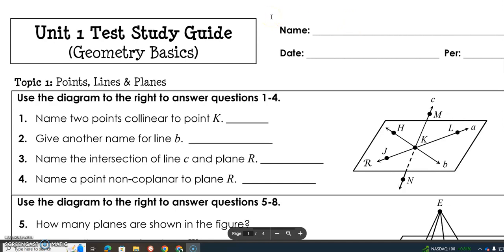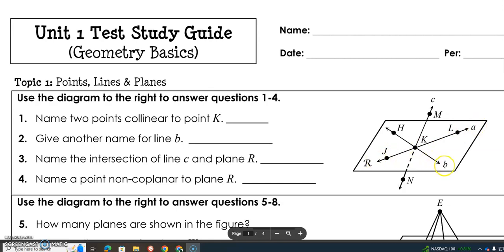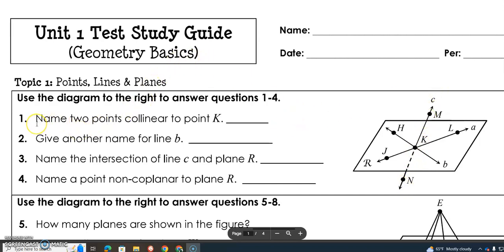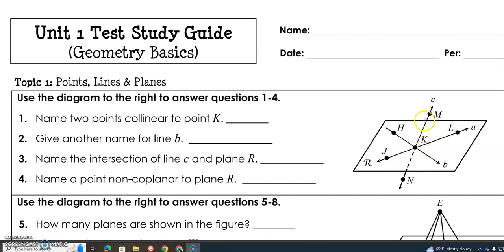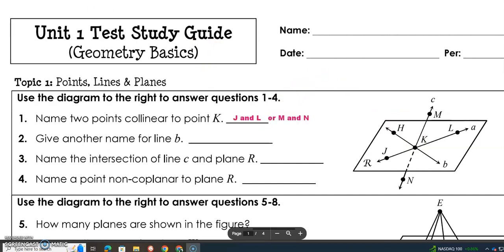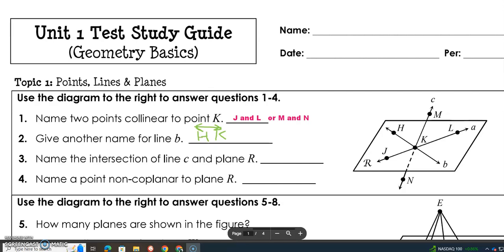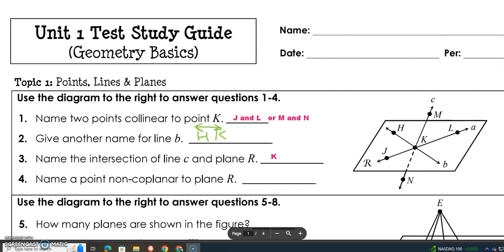Unit 1 Study Guide Q 1